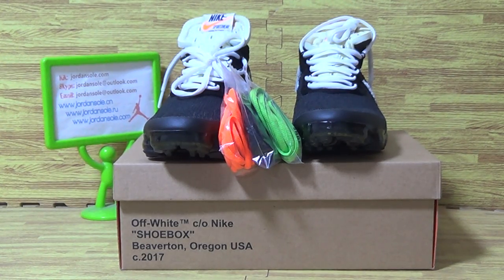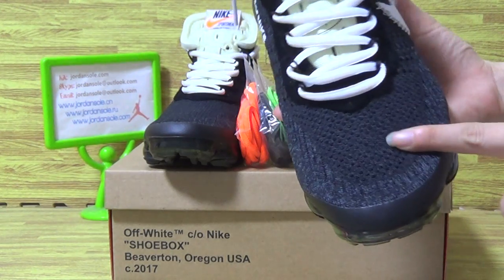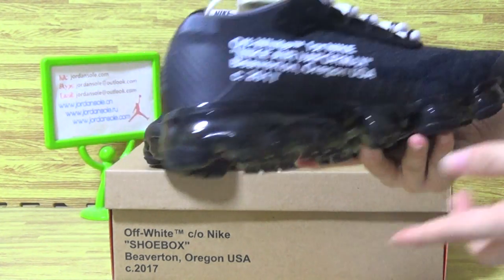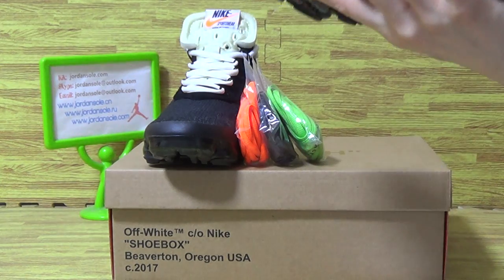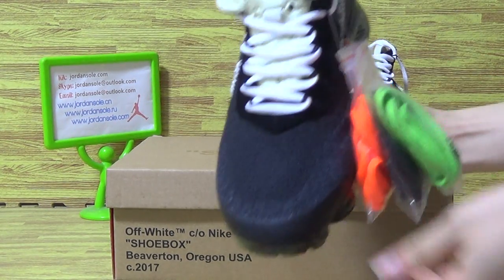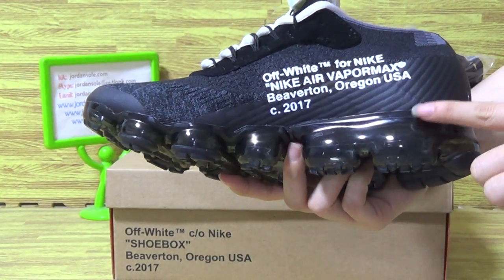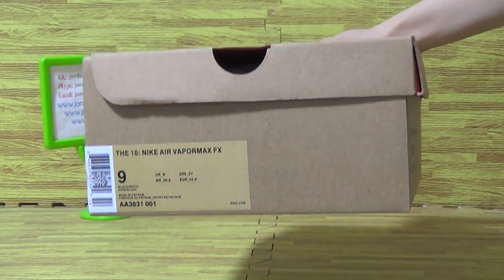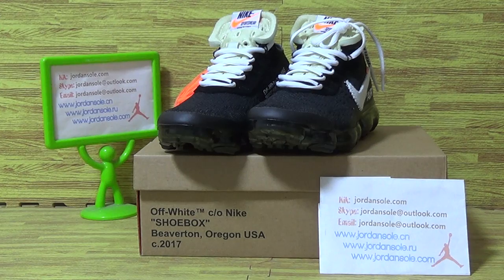Authentic Nike Air VaporMax from jordansole